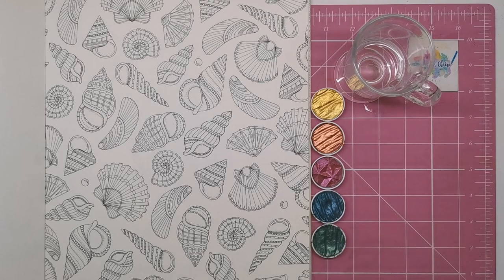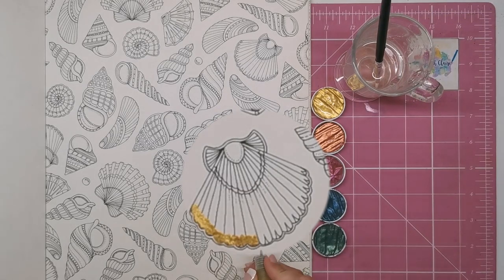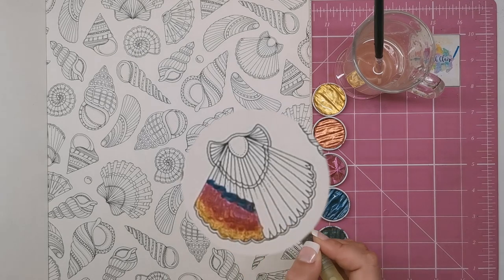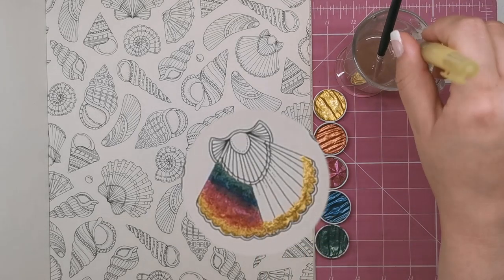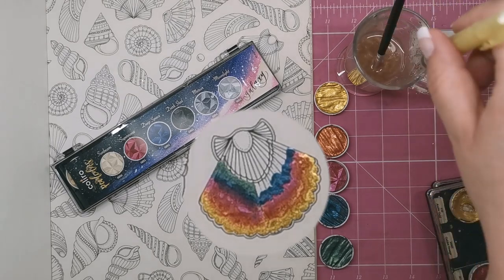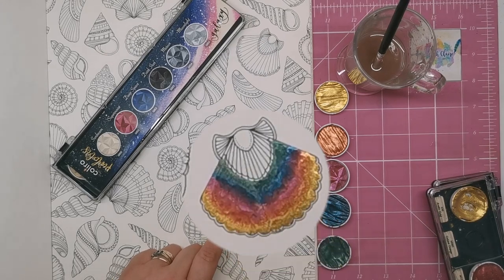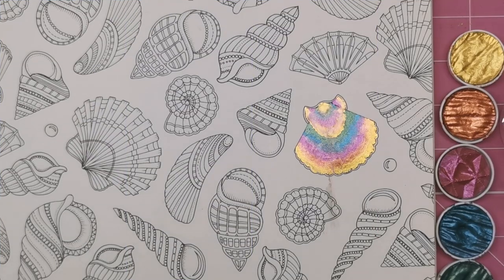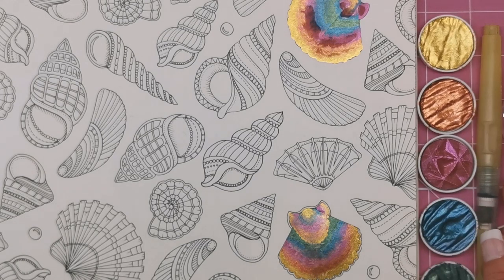Iridescent Shell Tutorial with Coliro Paint